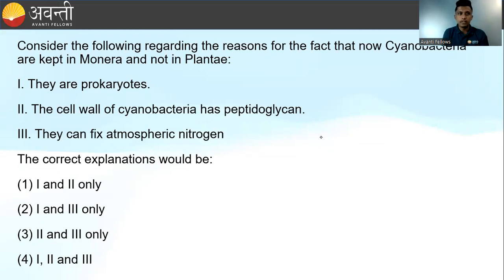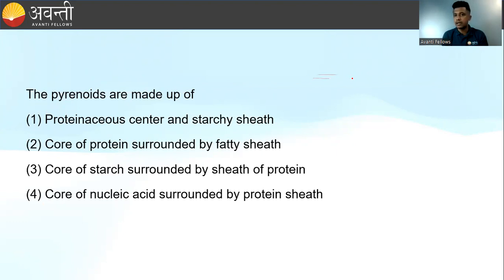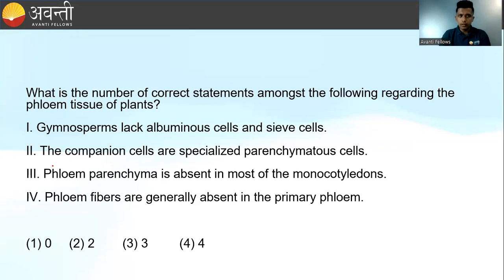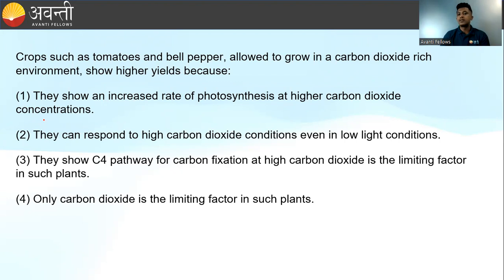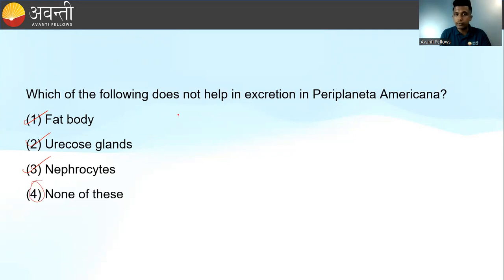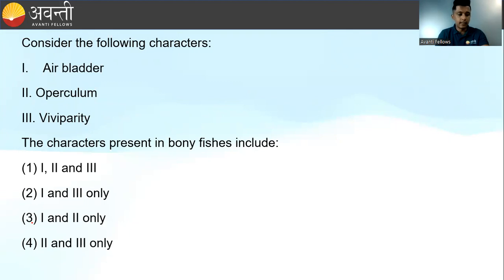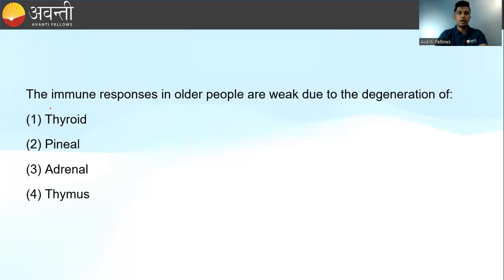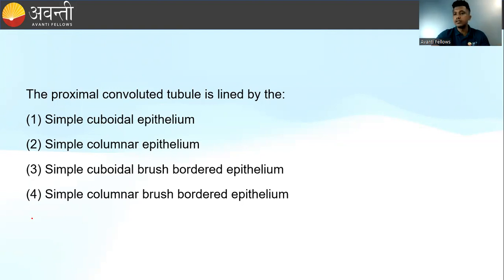Class 12 - AIET 4 Biology NEET Solution